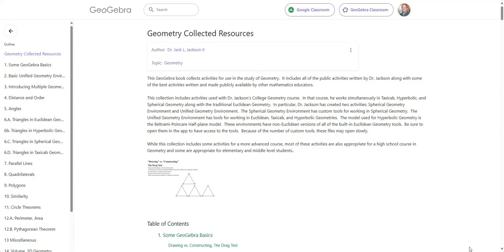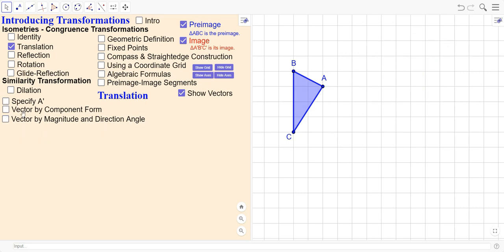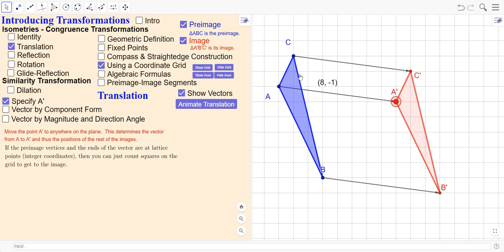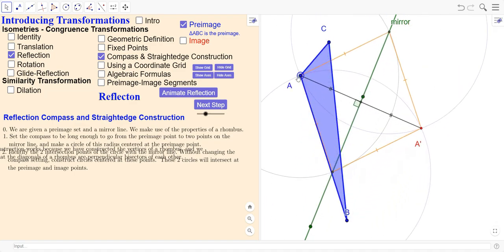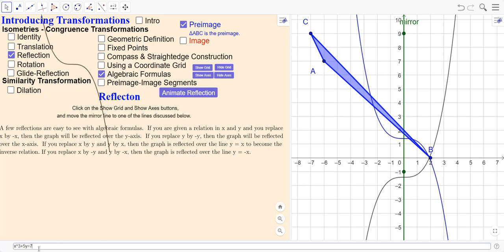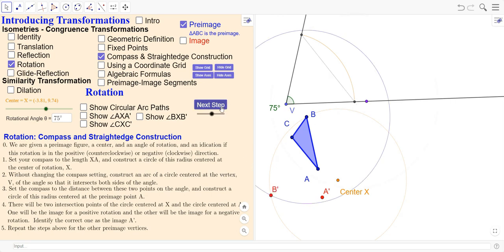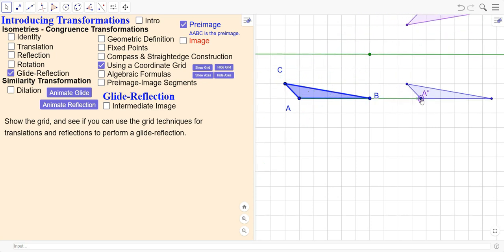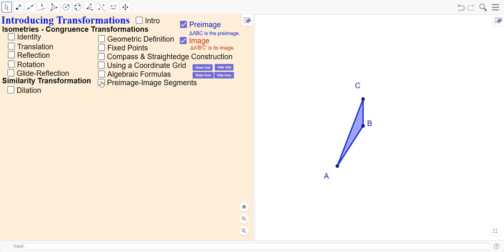Geometry 13.4.B. Introduction and Overview of Transformations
In this lecture, we give a comprehensive introduction to geometric transformations. These include the five types of isometries: Identity Transformation, Translations, Reflections, Rotations, and Glide-Reflections.  We also introduce the similarity transformations called Dilations.  For each type of transformation, we state and illustrate the geometric definitions, examine fixed points, detail the steps of compass and straightedge constructions, discuss the use of a coordinate grid, and go over how these relate to changes in the formulas for relations in x and y.  All of this is illustrated through a single GeoGebra sketch created by Dr. Jackson.  This video is around an hour and a half, but it goes over most of the basics of these six types of transformations in a single video.